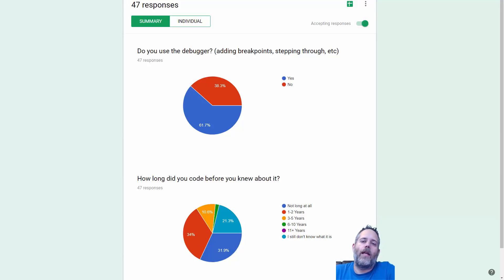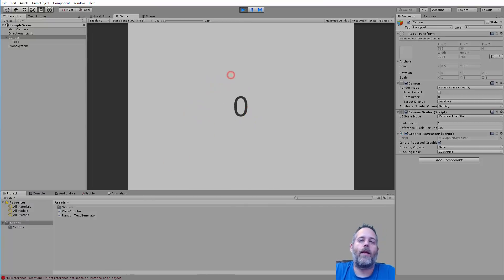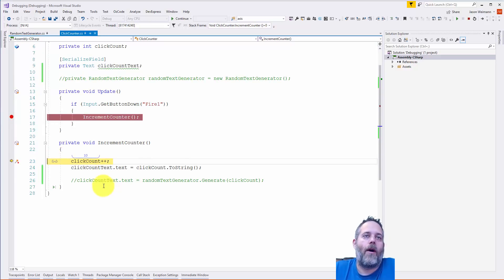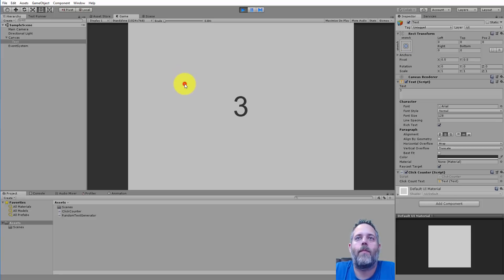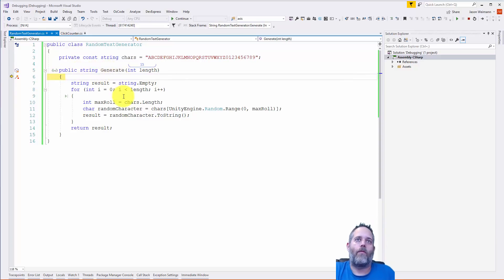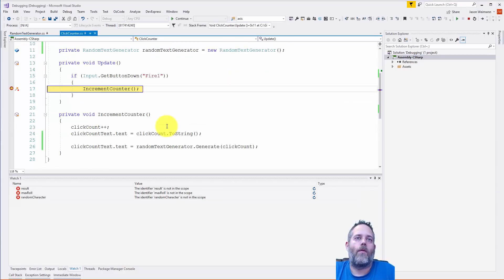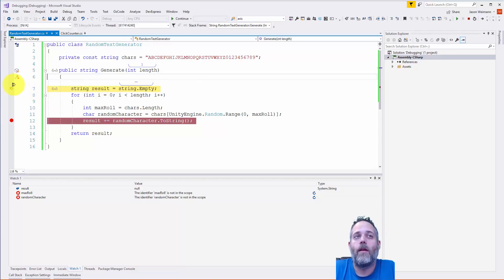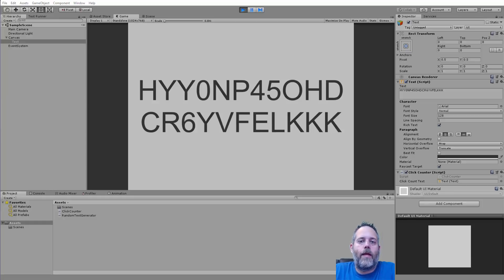Debugging in Unity3D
Learn how to use the VisualStudio Debugger to find and fix problems in your Unity projects.  We'll go through setting up breakpoints, attaching to the process, stepping over and through things, and even add some watches.  If you've never used the debugger before, prepare to be amazed by the new awesomeness that awaits.